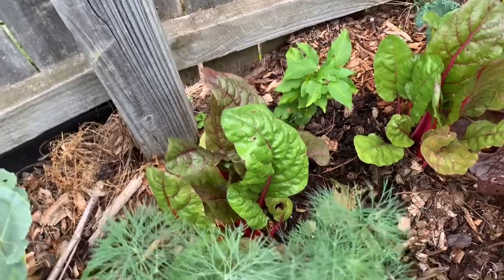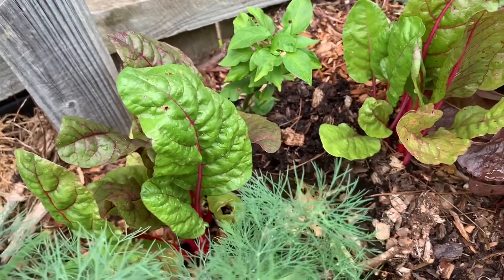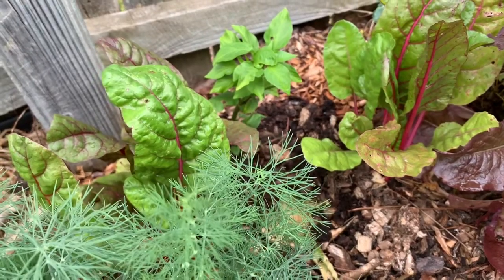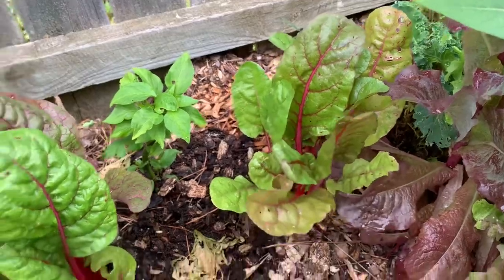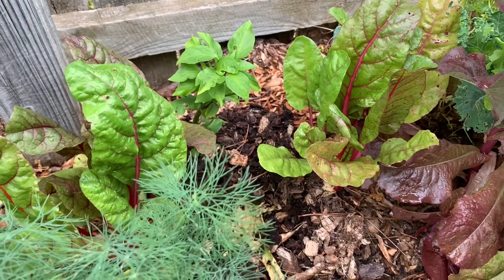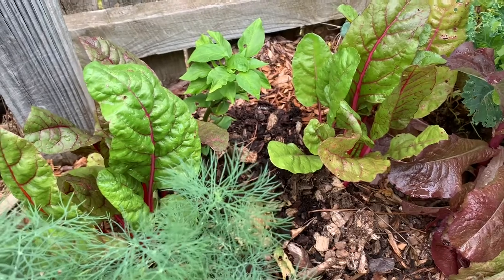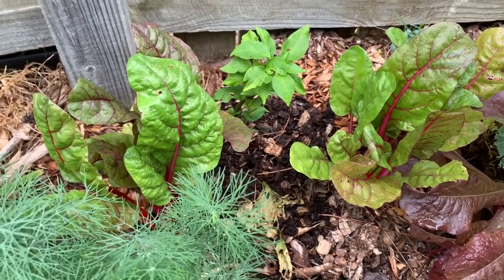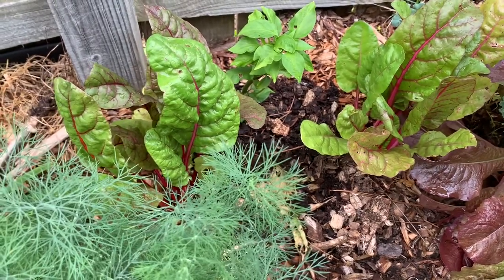Update On Pepper With Bad Compost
Here are the results of treating the soil biologically after planting a pepper planted using bad compost.  This is 2 1/2 weeks after that picture I posted which you will see in the video as well.  Using soil biology to heal your plants is super powerful!  Your soil is 100% responsible for the health of the plants that grow in it.  Pest pressure, disease, fungal outbreaks, production, etc are all a result of soil biology.  Learning to work with your soil is super powerful!!

Bren and Kaliah
~Kindred Acres

If you find our blog posts and videos helpful or inspiring and would like to provide a love offering to help support us on our journey here at Kindred Acres you can give us a thumbs up on Youtube which helps our channel grow, or you can send any love offerings / financial contribution ($1, $5, or whatever you are compelled to leave)
We greatly appreciate your help and support!
Another option is to gift us an item from our Amazon wishlist! We are so so grateful to those of you that have been using this option!!
You could also show your support by purchasing goods through our online shop!! Check out our Etsy shop for live plants, seeds, homestead goodies, crafts, and other options!
And finally,
We TRULY appreciate all of your love, comments, thumbs up, and other contributions!